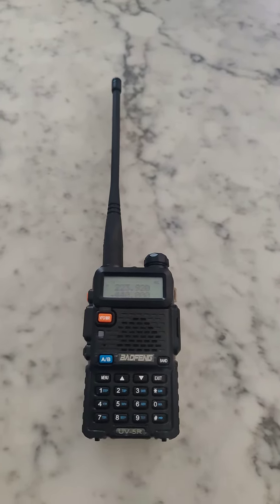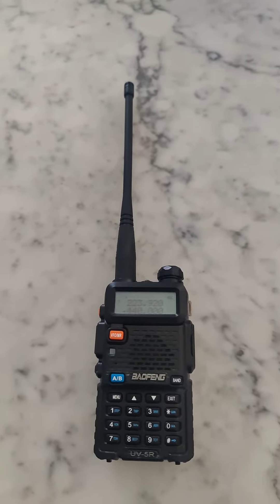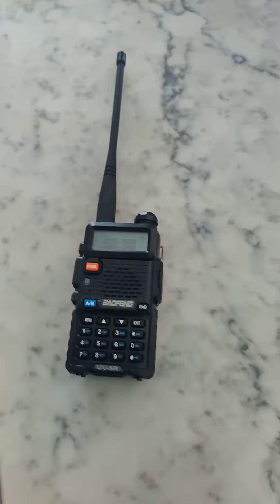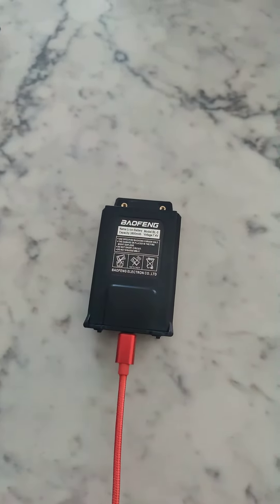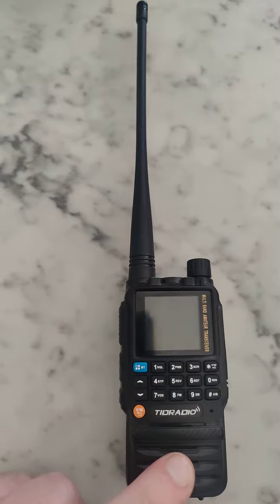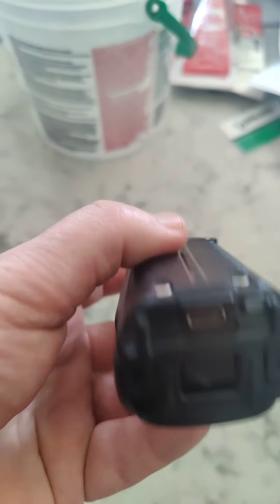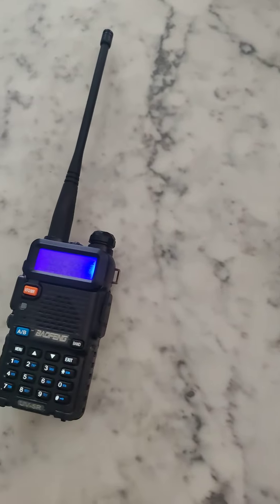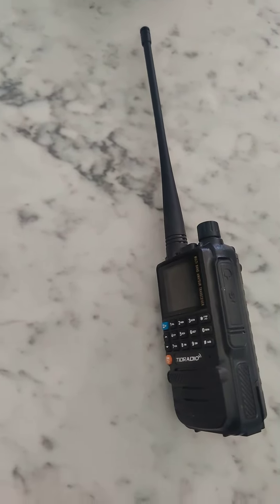Make your Baofeng better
USB-C batteries are now available for the Baofeng UV-5R. about $20 on Amazon and Ebay.